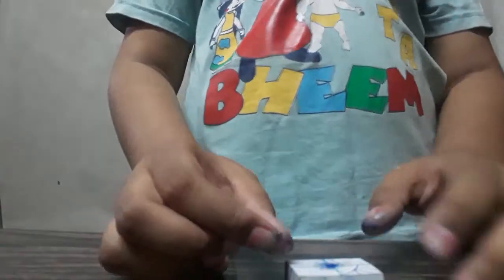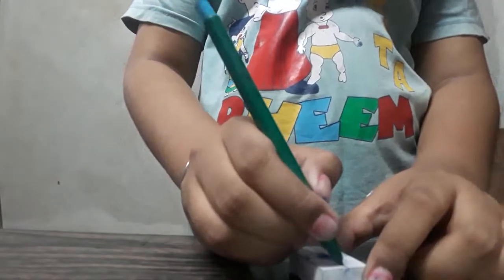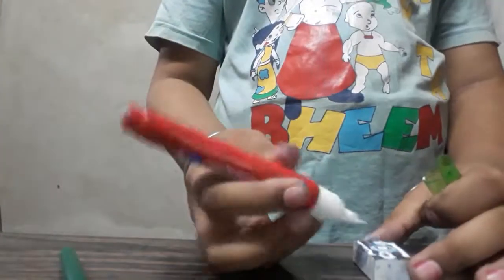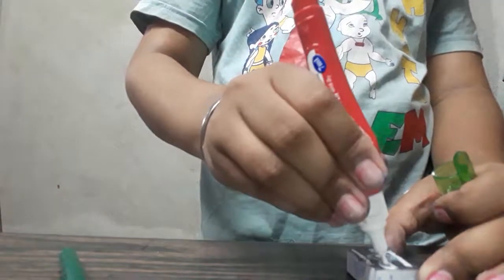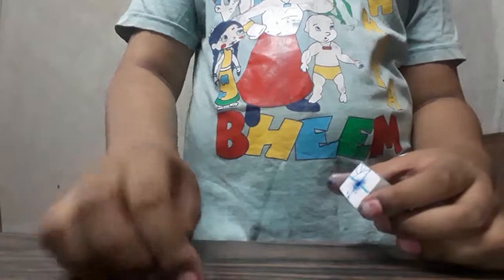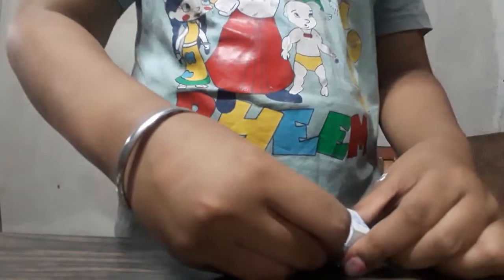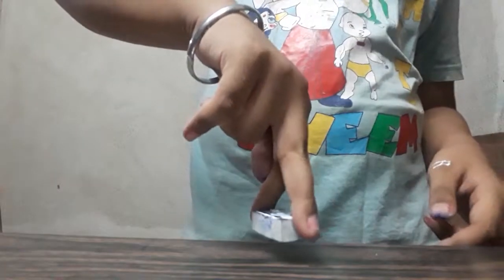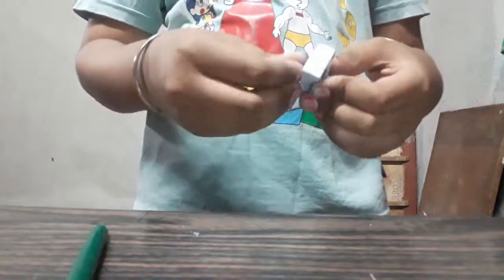How to make a eraser spinning